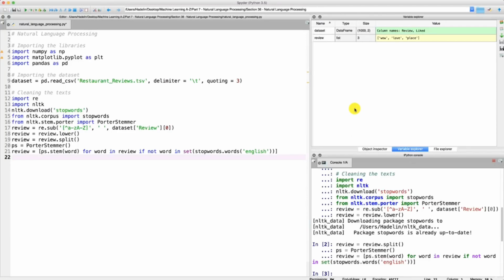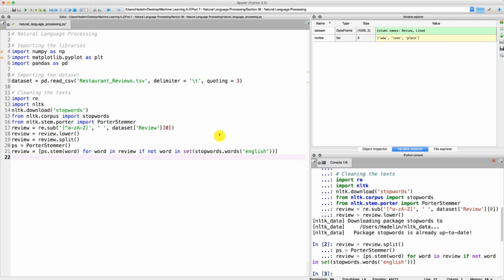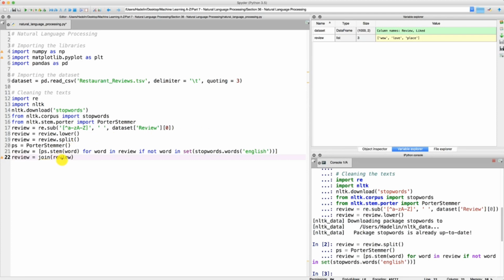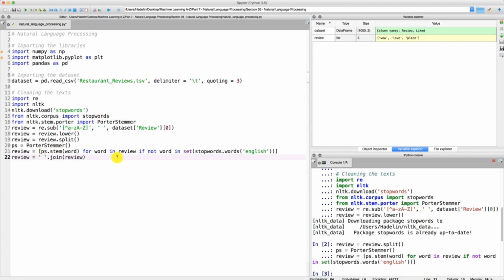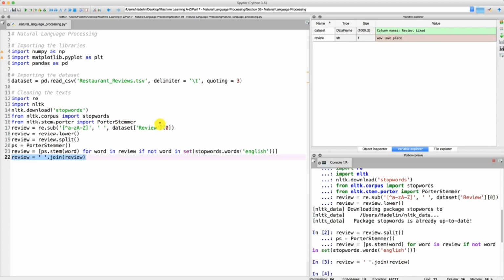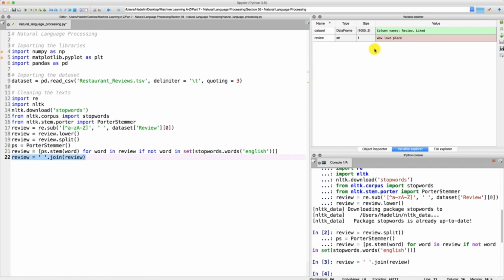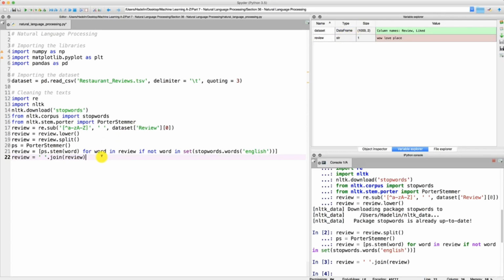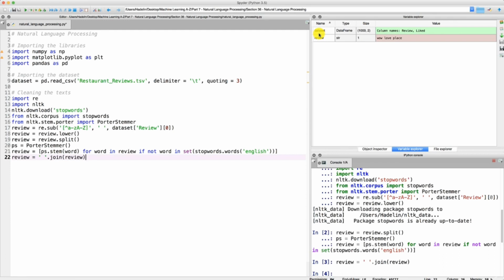natural language processing in python step 6 video 177 machine learning